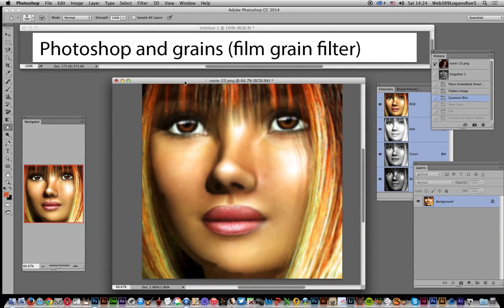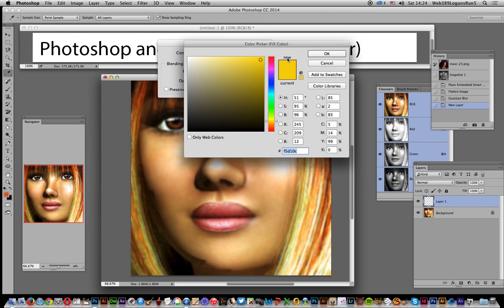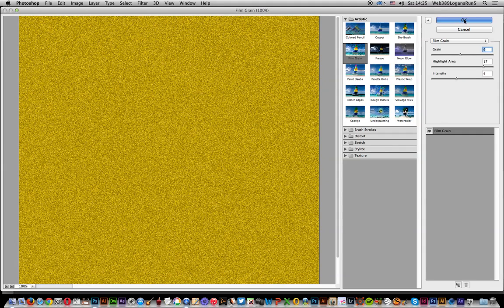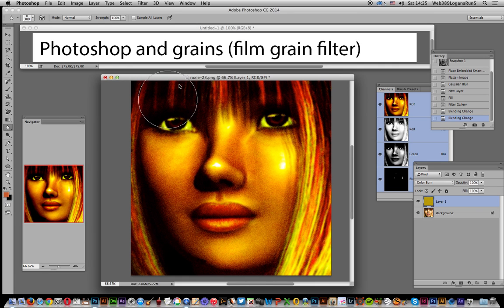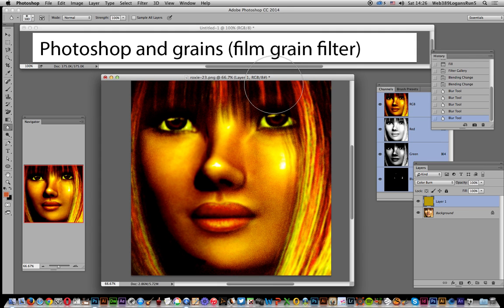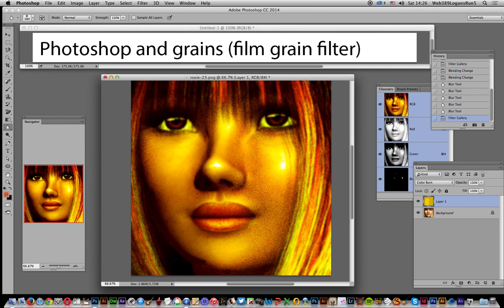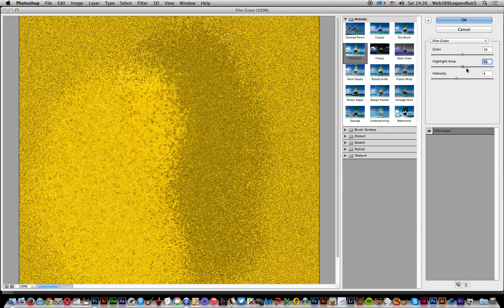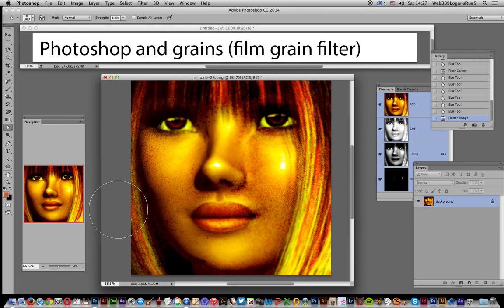Photoshop CC : Photoshop and film grain filter tutorial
You can use many different filters in Photoshop to add grain to an image such as the film grain filter - you can also add it to a layer and modify the density of the grain by blurring etc
0:00 Intro